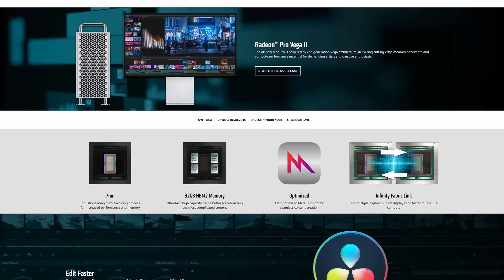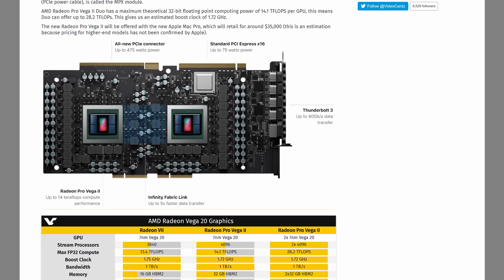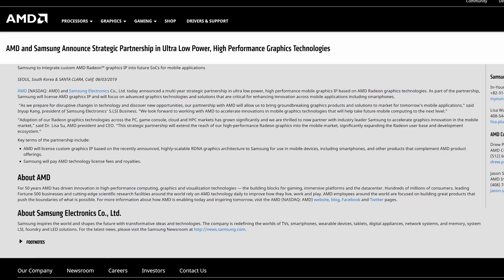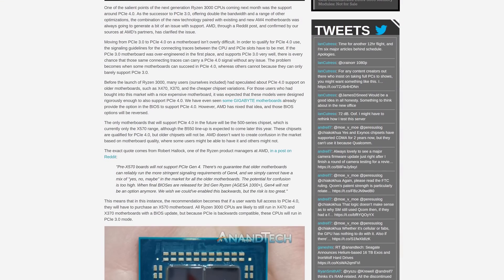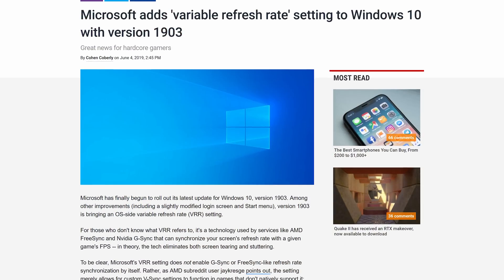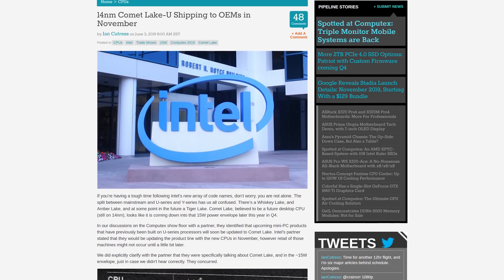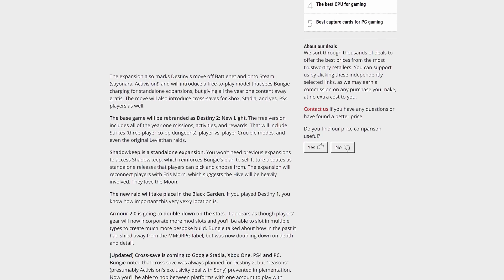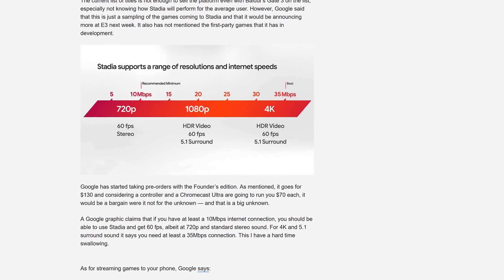News Corner | AMD Brings Back the Dual-GPU Card, Is PCIe 4.0 Coming to X470?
News Topics:
00:40 - AMD Pro Vega II Duo
03:27 - AMD Licensing RDNA to Samsung
04:36 - PCIe 4.0 not coming to Older AM4 Motherboards
06:05 -Variable Refresh Support Coming to Windows 10
07:04 - Another 14nm U-Series Intel CPU is Nearly Here
08:02 - Destiny 2 is Going Free to Play
08:50 - Google Stadia Information

News Corner 58 | AMD Brings Back the Dual-GPU Card, Is PCIe 4.0 Coming to X470?